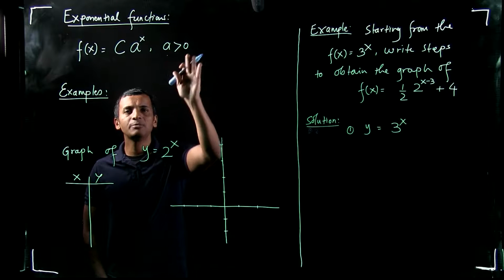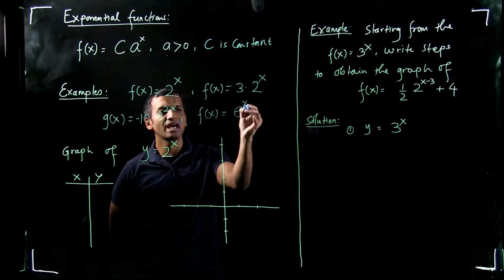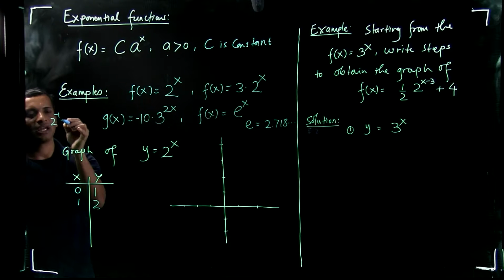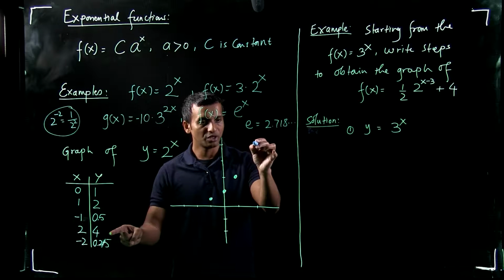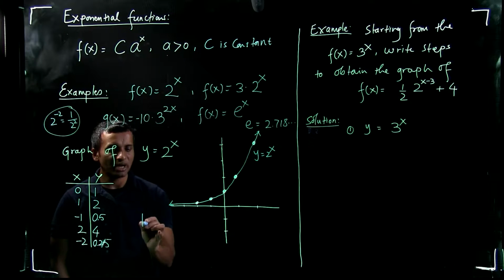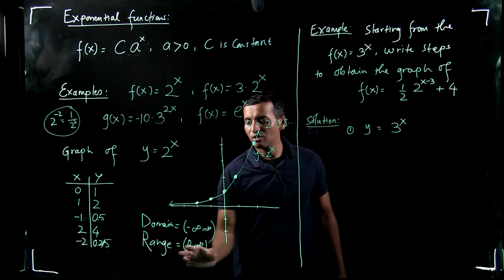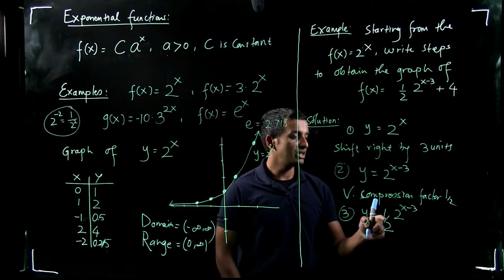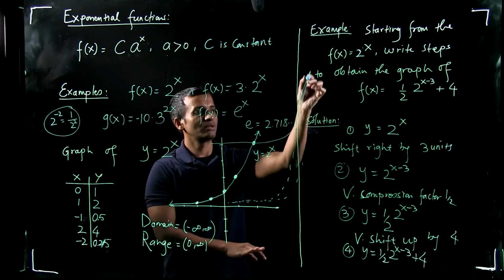vid 49 Exponential fun graph domain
This video discusses on exponential functions, graph of exponential function and domain of exponential functions